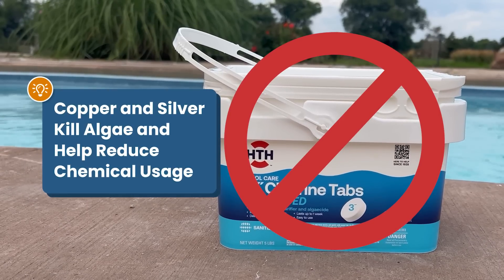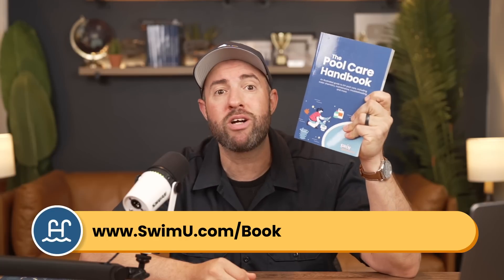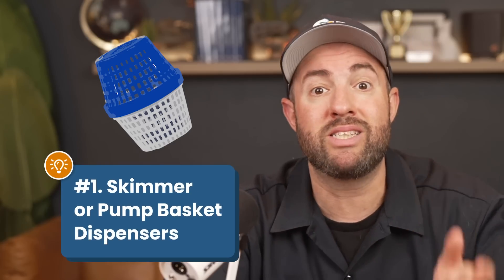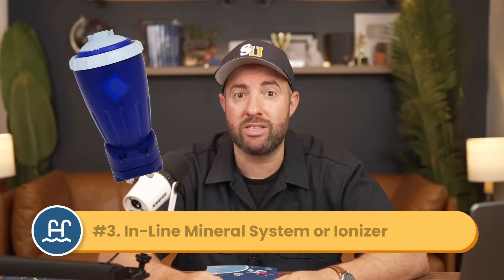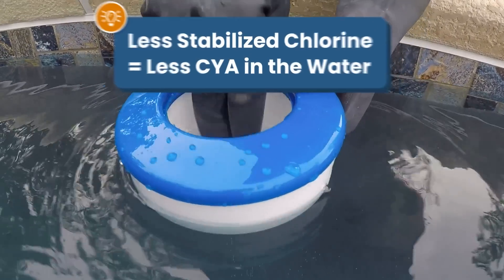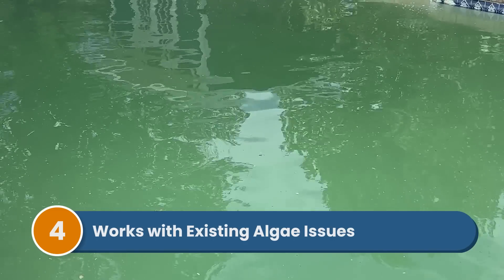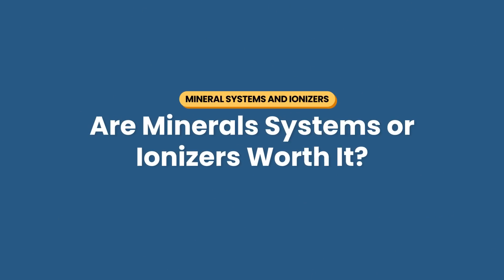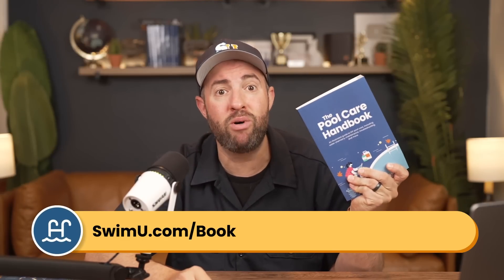Mineral Systems and Pool Ionizers (vs. Salt or Chlorine)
Did you know that minerals like copper and silver help eliminate algae, kill contaminants, and cut down your need for chemicals? Mineral systems and pool ionizers use these algae-fighting elements to prevent green water, sanitize your pool, and reduce your need for chlorine by more than half. But there are some downsides, like potential staining. So before you switch to a mineral system or ionizer, here’s a quick guide to the pros and cons compared to chlorine or salt.

⏰ Timestamps:
00:00 - Mineral Systems and Pool Ionizers
00:47 - How Do They Work?
01:07 - Different Types
02:05 - Pros and Cons vs. Chlorine
04:01 - Are They Worth It?
04:14 - Compared to Salt Water Systems